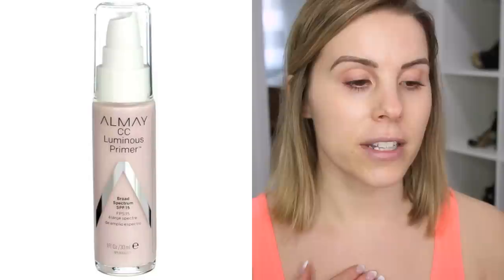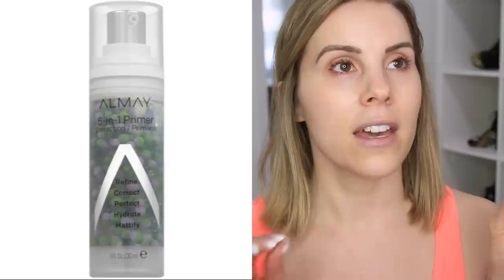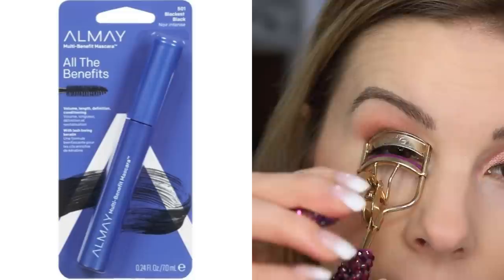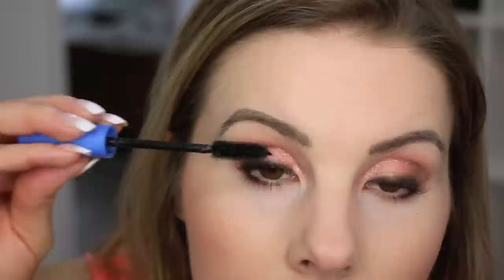ALMAY One Brand Makeup Tutorial | HITS + MISSES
Today, I am doing a One Brand Makeup Tutorial Featuring ALMAY!  I know many of you have requested that I do a look using all Almay makeup products so I hope y'all enjoy this, if you do "LIKE" this video :-)  What are your favorite Almay products??  Links to everything mentioned below and thanks so much Almay for sending me some of these products for free to try out!

LINKS
* I received some of these products complimentary from Almay.

Almay CC Luminous Primer
Almay TLC Foundation - 140 Buff
REAL TECHNIQUES Miracle Complexion Sponge
Almay Smart Shade Skin tone Matching Concealer - 100 Light
REAL TECHNIQUES Miracle Finish Blush Sponge
Almay Smart Shade Finishing Powder - Light
elf Powder Brush
* Almay Brow Styler - Clear - Received for free link up top
Almay Smart Shade Powder Blush - Coral
Sigma F40 Brush
Almay Make them Jelly Highlight - Unicorn Light
* Almay Lip Vibes - Go Wild - Received for free link up top.
* Almay Lip Vibes - Skip the Gym - Received for free link up top.
NYX Suede Matte Lip Liner - Sandstorm
* Almay Goddess Gloss - Cosmic - Received for free link up top.
* Almay Goddess Gloss - Magic - Received for free link up top.
* Almay Velvet Foil Cream Shadow - Cupid Glaze - Received for free link up top.
* Almay Velvet Foil Cream Shadow - End Game - Received for free link up top.
Jane Iredale Eye Shader Brush
* Almay Pencil Eyeliner - Black - Received for free link up top.
* Almay Liquid Liner - Black - Received for free link up top.
Real Techniques Detailer Brush
* Almay All the Benefits Mascara - Received for free link up top.
Tarte Eyelash Curler
* Alamy So Basic Oil-Free Makeup Remover Towelettes - Received for free link up top.
* Almay Makeup Eraser Sticks - Received for free link up top.
* Almay Eye Makeup Remover Pads - Received for free link up top.